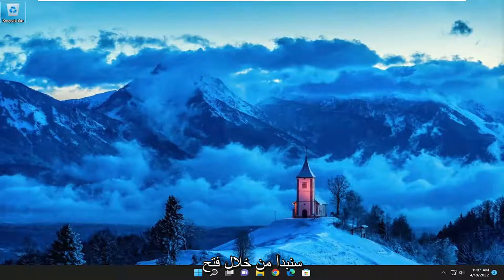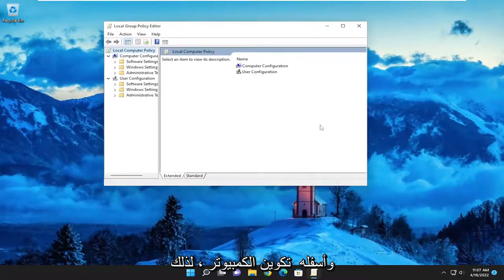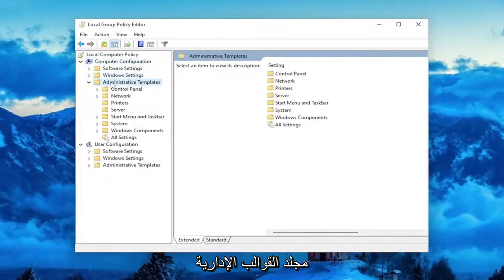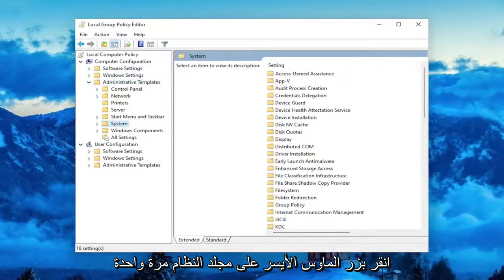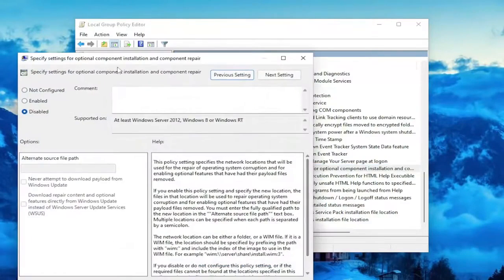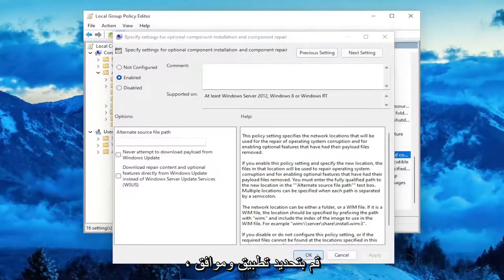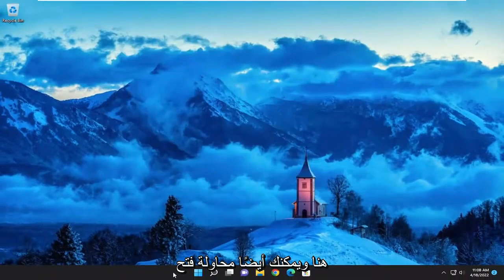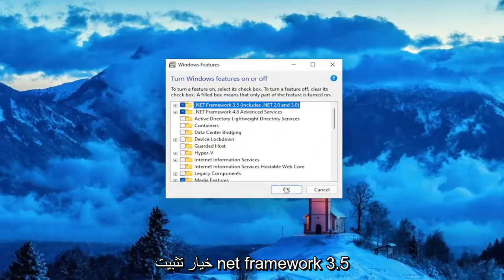كيفية حل رمز الخطأ 0x800f081f في نظام التشغيل Windows 11/10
كيفية إصلاح خطأ .NET Framework 3.5 0x80070422 في نظامي التشغيل Windows 11 و Windows 10 | خطأ 0x800f081f

كيفية إصلاح خطأ NET Framework 3.5 0x80070422. تتم مصادفة رمز الخطأ 0x80070422 بشكل شائع من قبل المستخدمين الذين يحاولون تطبيق آخر التحديثات. يمكن أن تظهر المشكلات أيضًا عند الترقية من إصدار سابق من Windows إلى إصدار أحدث (على سبيل المثال من Windows 8 إلى Windows 11) ، وكذلك أثناء محاولة التحديث أو الحصول على التطبيقات في Microsoft Store.

المشكلات التي تم تناولها في هذا البرنامج التعليمي:
صافي الإطار 3.5 خطأ 0x80070422
إطار صافي 3.5 خطأ 0x80070422 ملف غير موجود
إطار صافي 3.5 خطأ 0x80070422 خطأ معرف من قبل التطبيق أو كائن معرف
إطار صافي 3.5 خطأ 0x80070422 غير موجود
إطار صافي 3.5 خطأ 0x80070422 رمز الخطأ 4
صافي الإطار 3.5 خطأ 0x80070422 فشل
حدث خطأ net framework 3.5 0x80070422
لم يتم التصريح عن خطأ net framework 3.5 0x80070422
لم يتم تسجيل خطأ net framework 3.5 0x80070422
صافي الإطار 3.5 خطأ 0x80070422 معلومات الشحن المفقودة